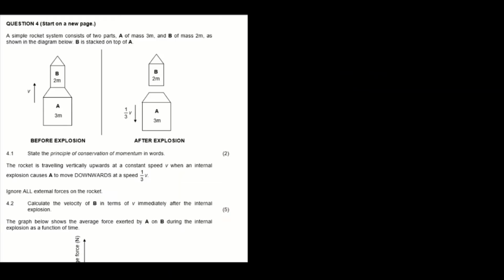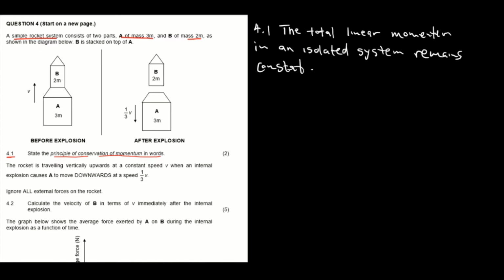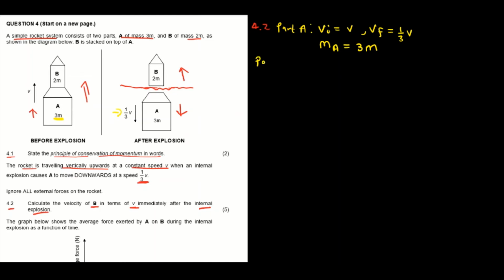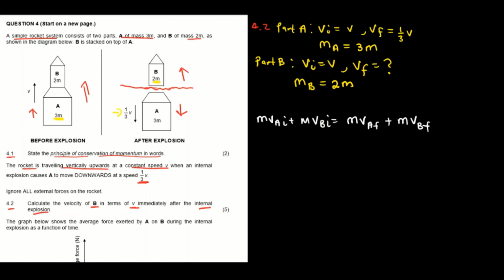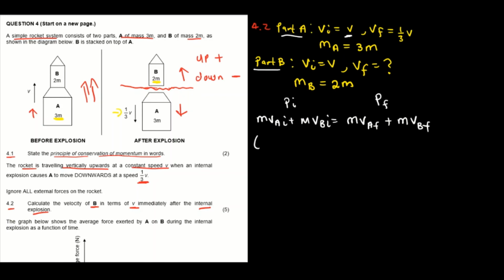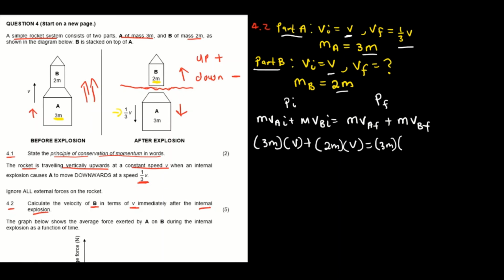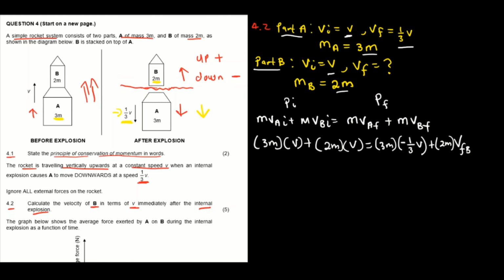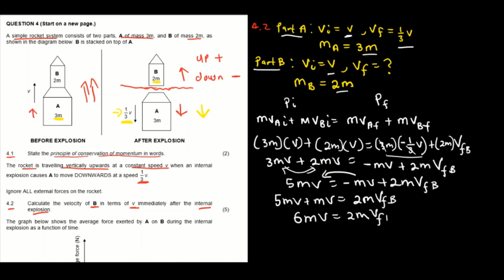Momentum|Physical Science|Grade12|Past Paper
In this video we have a look at the June 2021 Physical Science past paper, focusing on Momentum question. You will learn how to use the Linear Momentum equation to solve problems.